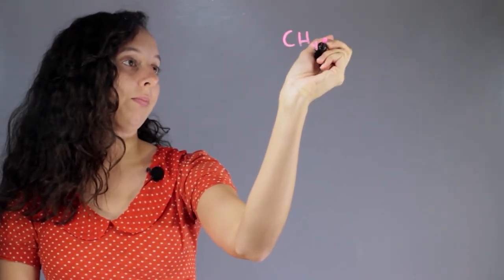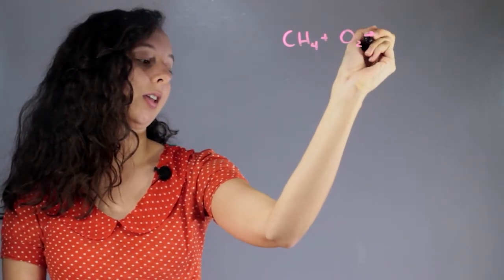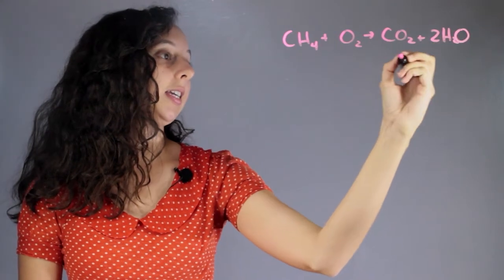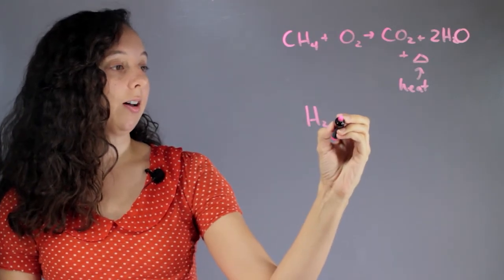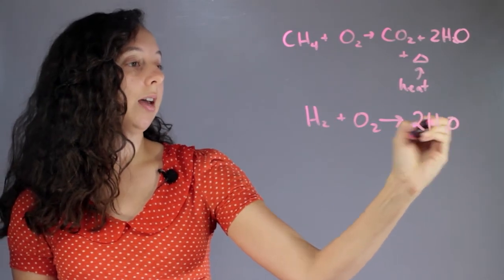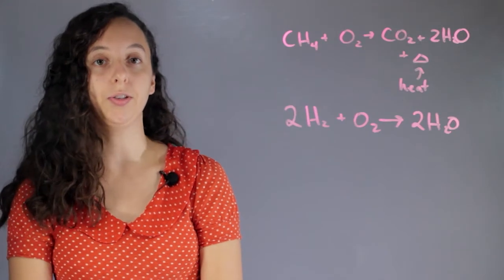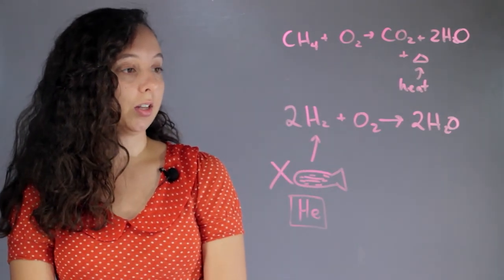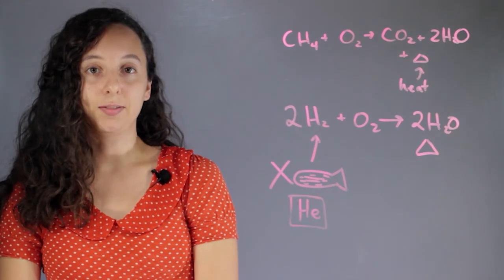The Exothermic Combustion of Hydrogen : Chemistry Concepts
The exothermic combustion of hydrogen is what happens when you combine it with oxygen in the atmosphere. Find out about the exothermic combustion of hydrogen with help from an experienced science and chemistry professional in this free video clip.